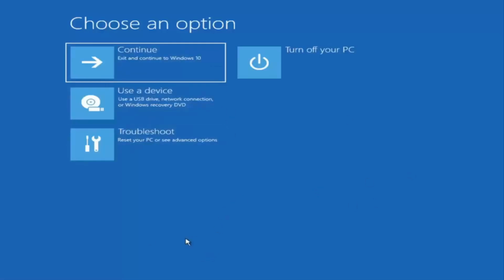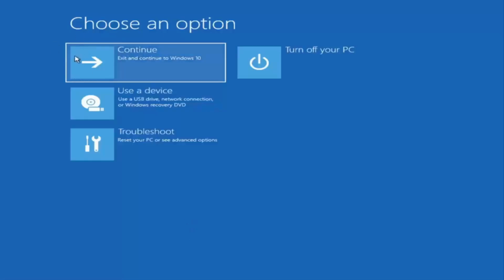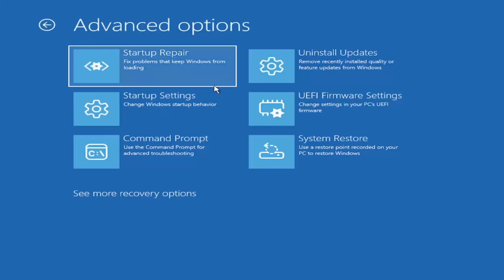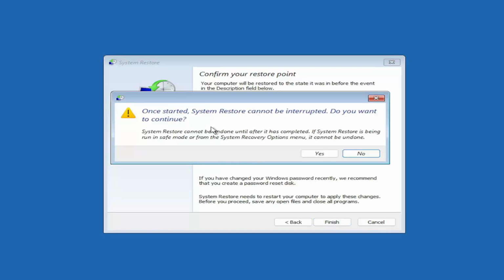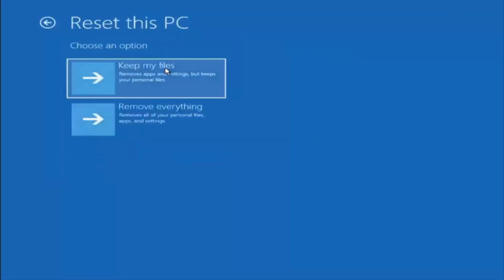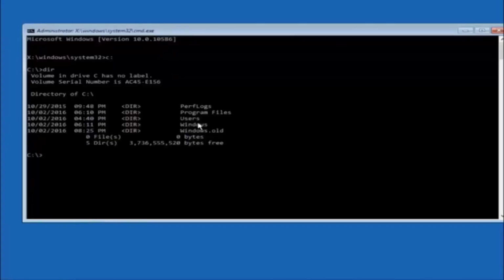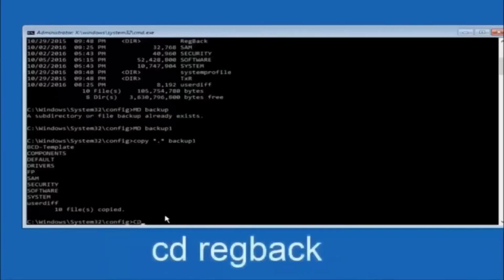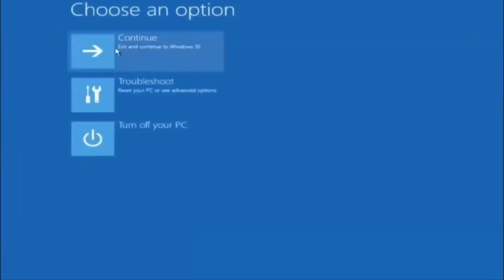Acer Swift Go 14 - How To Fix Black Screen (But Turns On) [Solution]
A black screen on the Acer Swift Go 14 can be frustrating when the laptop powers on but the display remains blank. This video tutorial focuses on the topic by discussing common causes of no display issues, startup problems, and screen-related concerns that users may encounter. It is designed for Acer Swift Go 14 owners who want to better understand why their laptop appears to be running without showing an image. The tutorial provides informative content that helps explain this common laptop display problem.

Issues addressed in this tutorial:
Acer Swift Go 14 black screen
Acer Swift Go 14 no display
Acer Swift Go 14 turns on but screen is black

This tutorial provides an overview of the Acer Swift Go 14 black screen issue without explaining the repair process or troubleshooting steps. It highlights common symptoms related to display failures and boot issues, making it a useful resource for users researching this type of laptop problem. Whether you are experiencing a no display condition or looking for information about screen-related concerns, this video offers clear and valuable insights. It is intended to help Acer Swift Go 14 users better understand this display issue and the symptoms associated with it.